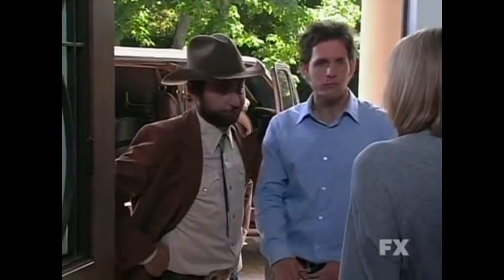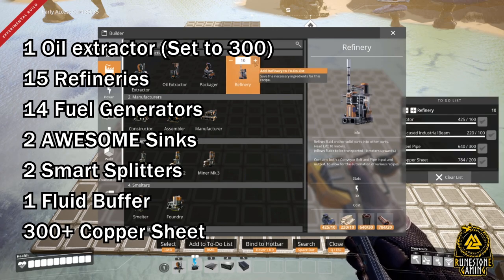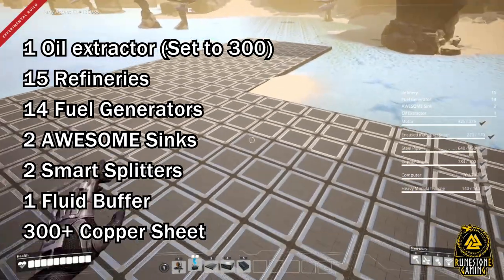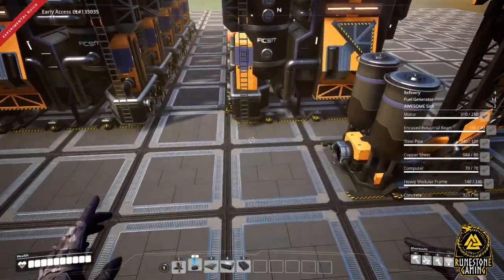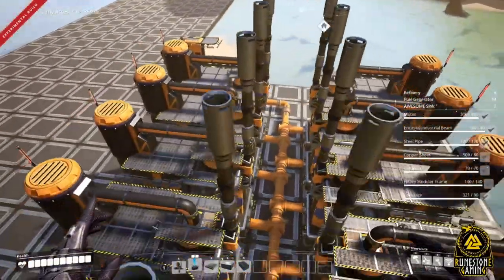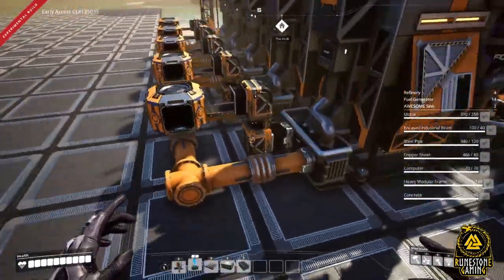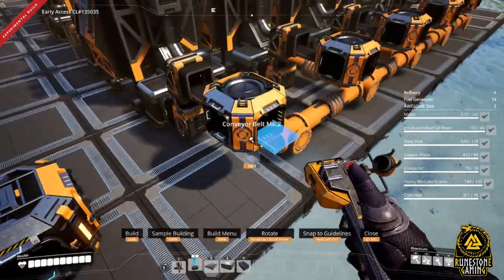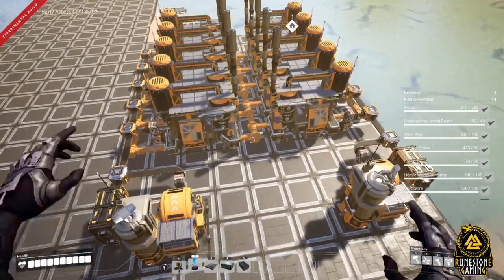🛢🏭Satisfactory Game - Ready for Oil?🛢🏭 - Tips & Tricks for your FIRST oil factory!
🏭🛢Satisfactory Game - Tips & Tricks for Oil🛢🏭

In this video, we talk about the steps to your VERY FIRST - VERY BASIC - oil build!

This build will net about 2k power and 100 rubber/plastic a minute! What did your first oil factory look like?

0:00 - Intro
1:31 - The build - what do you need?
2:25 - 1x Oil Extractor
2:55 - 10x Plastic/Rubber Refineries
3:27 - Plastic/Rubber Input
3:55 - Set your machines
4:24 - Plastic/Rubber Output
5:40 - Smart Splitter + Sink
7:24 - Take care of the heavy
7:45 - 5x Heavy to Fuel Refineries
7:59 - 14 Fuel Generators
8:56 - Power
9:29 - 1x Fluid Buffer
10:00 - Outro